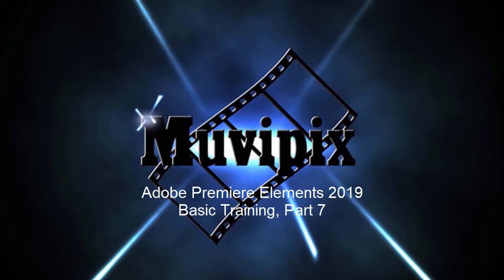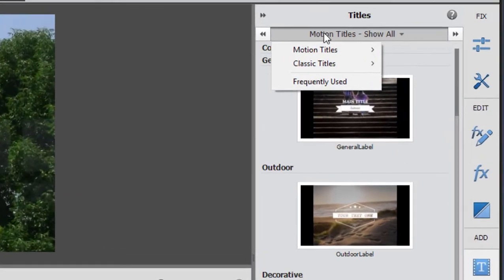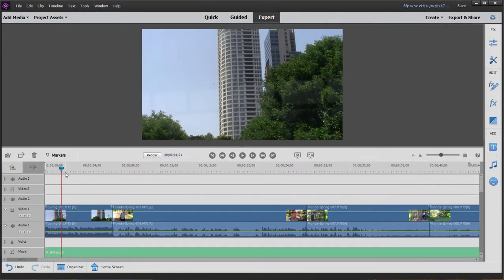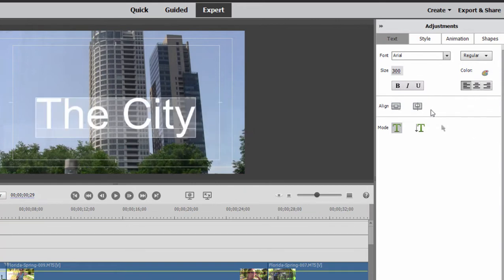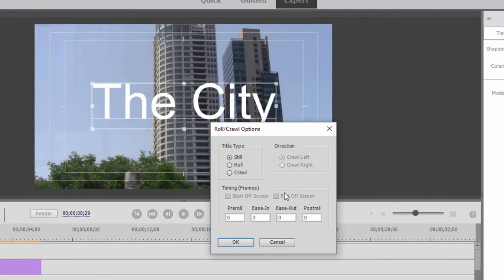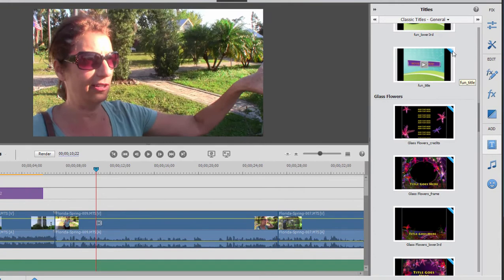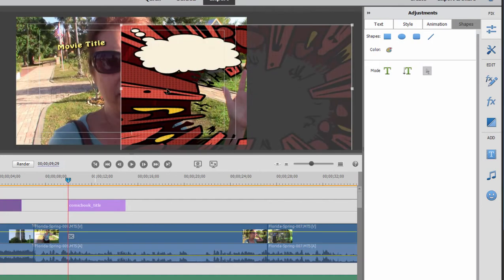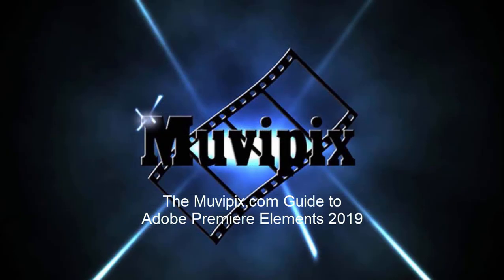Basic Training for Premiere Elements 2019, part 7 of 8